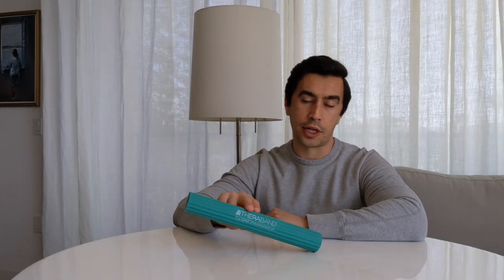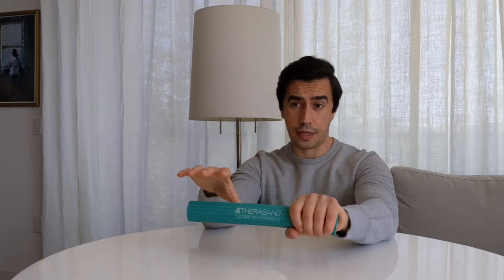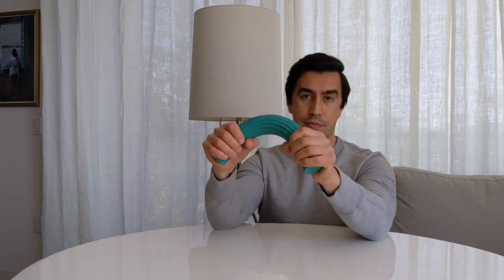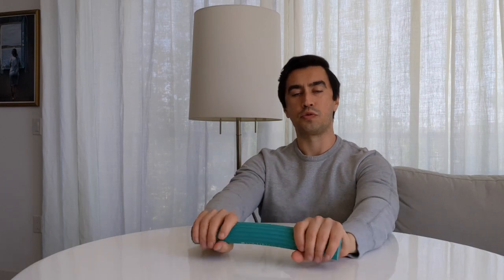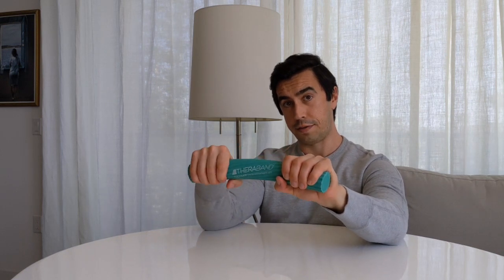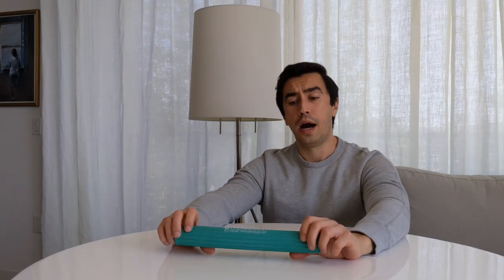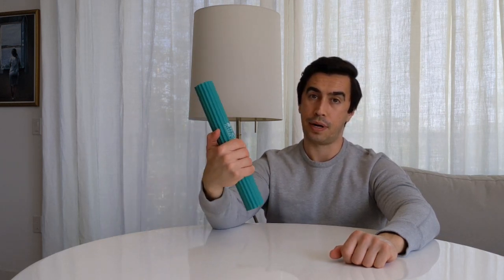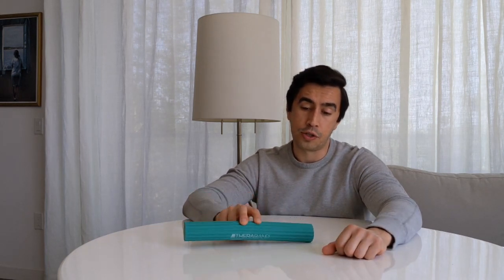How to Alleviate Tennis Elbow Pain For Less Than Your Copay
Tune in for a few tips that can help alleviate tennis elbow pain, golfers elbow pain, and wrist pain using a nifty tool called the TheraBand FlexBar. Elbow and wrist pain can definitely throw a wrench in your machine, making a lot of exercises and even day to day tasks uncomfortable or even impossible. Try these movements to help get back in the game. Also a nice tool for those looking to strengthen their wrists and grip.

TheraBand FlexBar, Medium strength
Extra Light